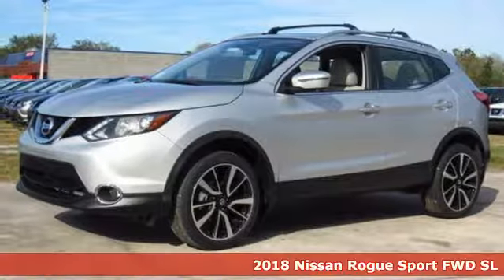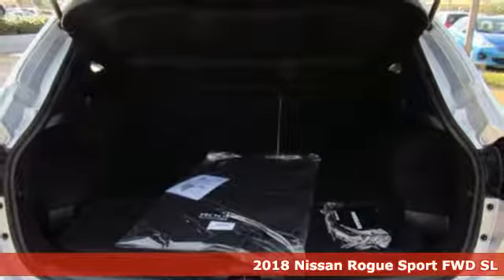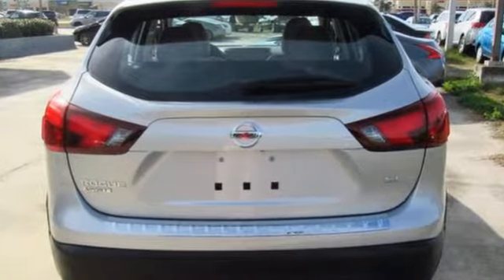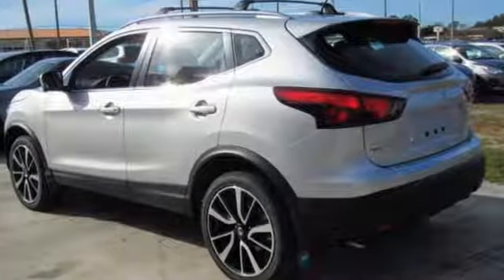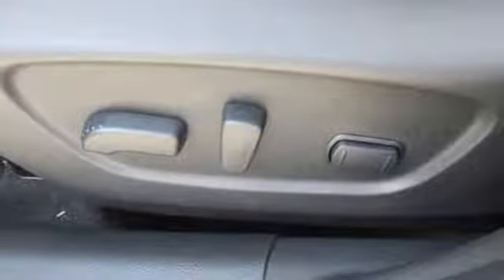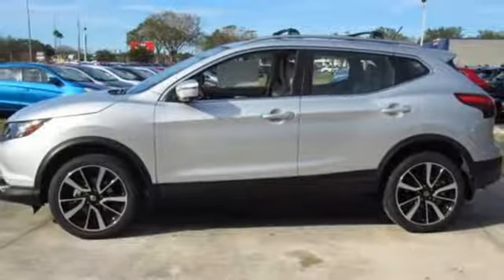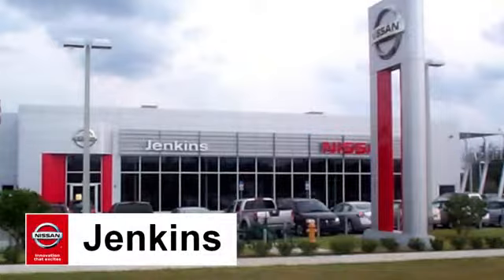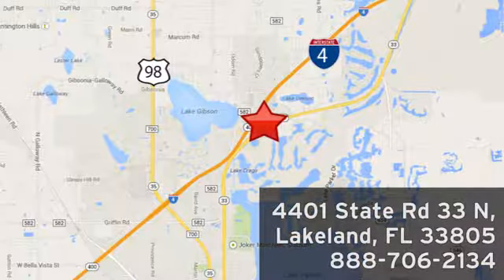New 2018 Nissan Rogue Sport Lakeland FL Tampa, FL 18RS41 - SOLD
Year: 2018
Make: Nissan
Model: Rogue Sport
Trim: FWD SL
Engine: 2.0 L 4 Cyl. Cyl.
Color: Brilliant Silver
Stock #: 18RS41
VIN: JN1BJ1CP2JW101059
This 2018 Nissan ROGUE SPORT SL will sell fast!! *Navigation* *Bluetooth* Save money at the pumps knowing this Nissan gets 25 32 MPG *Please let us help you with Finding the ideal New, Preowned, or Certified vehicle, - Getting the best prices and incentives available and Explaining purchase, lease, and financing options.* *Jenkins Nissan prides itself in exceeding all customer expectations! The next step? Give us a call to confirm availability and schedule a hassle free test drive! We are located at: 4401 Lakeland Hills Blvd, Lakeland, FL 33805.* NEW NISSAN SAVINGS - Must Finance with NMAC. Online pricing includes all Nissan Rebates and up to $1,000 Owner Communication Incentive. Online discounts apply to retail purchase. Vehicles must be in stock. LEASES may vary. OUT OF STATE pricing may vary due to rebate variances. Sales Tax Title License Fee Registration Fee Finance Charges and $899 Dealer Fee are additional to the advertised price. We make every effort to have accurate pricing but occasionally mistakes occur. Please call if you have any questions. Current pricing Valid through 02.05.18

Address:
401 State Rd 33 N